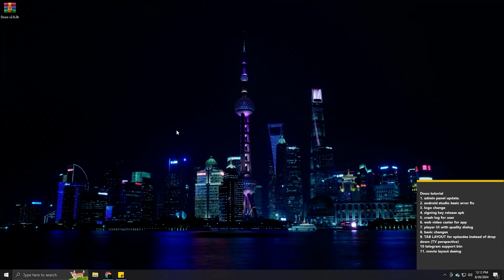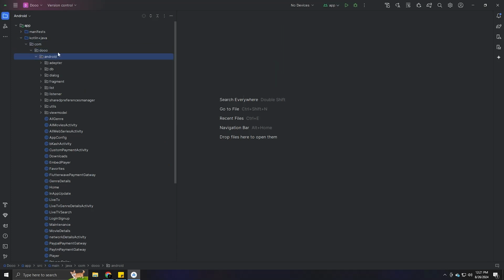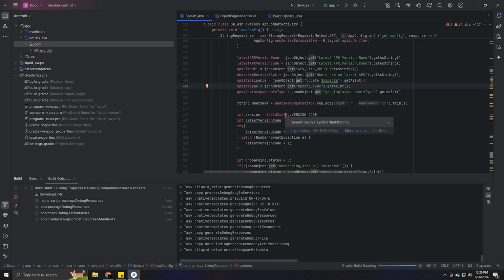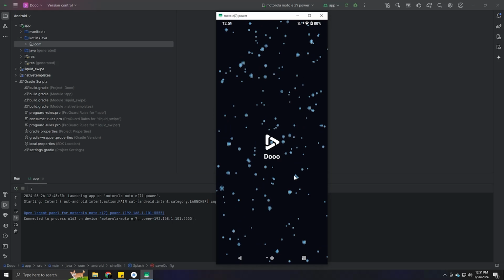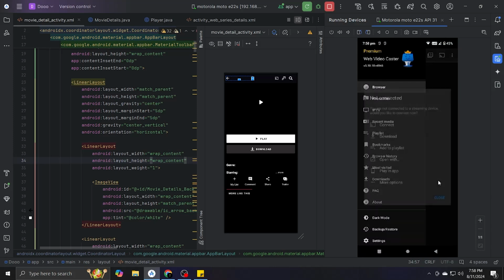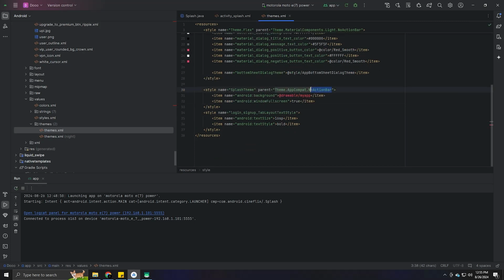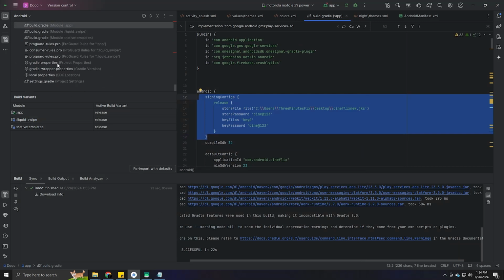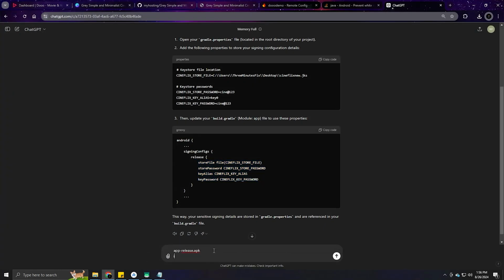How to Install Movie App 2.9.2b without error |2024 guide | Three Minutes Fix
Welcome to the ultimate guide on how to use the latest version of the Dooo Movie Streaming App! This video is focused on resolving Android-side errors and bugs. Whether you're a developer or a user, this guide will help you navigate through common issues, new features, and essential updates.

What You'll Learn:

Dooo Panel Updates: Stay informed on the latest improvements.
New Features: Discover what's new in the latest version.
Logo Creation & Panel Integration: Learn how to create and integrate logos.
Importing Android Source: A step-by-step guide to importing your Android source code into Android Studio.
Fixing Build Errors: Resolve common build issues like "Cannot Find Symbol" and "Build-Config" errors.
Exo-Player Bug Fixes: Get YouTube and Vidsrc working smoothly in Exo-Player.
Web Video Cast in Movie Details: Integrate Web Video Cast seamlessly into your app.
UI Customization: Change app button themes and update the app logo.
Fix Blank Screen on Start: Troubleshoot and fix the blank screen issue.
Signing Config & Secure Keystore Storage: Secure your app with proper signing configurations.
Auto-Naming Release APK: Automate the naming of your release APK.
Telegram Support Integration: Add a support button directly to your app.

Files You’ll Need:

Signing Config & Secure Keystore Storage: Gradle.Properties Code
Released APK with All Changes:
Video Specification:
Language: English
Subtitle: English (Auto-Generated)
Total Run Time: 43 minutes, 33 seconds
Video Timestamps:
00:00 - 00:21: Intro
00:21 - 01:01: Dooo Panel Update
01:02 - 01:31: New Features
01:21 - 03:11: Logo Creation & Panel Integration
03:12 - 05:01: Import Android Source to Android Studio
05:02 - 07:52: Firebase, Package Change, JSON Import
07:53 - 11:12: Fix Build Errors (Cannot Find Symbol, Build-Config)
14:05 - 14:40: Vidsrc in Exo-Player
16:20 - 18:00: YouTube Play in Exo-Player (Bug Fix)
18:16 - 18:52: Web Video Cast in Movie Details
18:57 - 19:14: Change App Button Theme Color
20:18 - 22:22: App Logo Update
22:23 - 22:56: Fix Blank Screen on Start
23:30 - 30:40: Signing Config & Secure Keystore Storage
32:00 - 35:39: Auto-Naming Release APK
36:34 - 42:51: Add Telegram Support Button
42:53 - 43:33: Conclusion

About Dooo Movie & WebSeries Application:

Dooo is a powerful Android Movie & WebSeries Application that comes with a fast, lightweight admin panel. Built with native Java for Android and PHP, JS, and HTML (CodeIgniter) for the admin panel, Dooo allows you to manage movies, web series, live TV, and more with ease. The app also supports a Custom User Login System, Add To Favourite, and much more.

Reminder: If I mentioned something in the video and forgot to add it here, feel free to remind me!